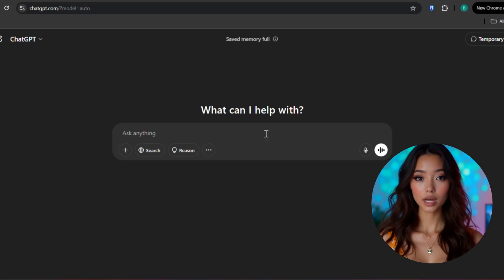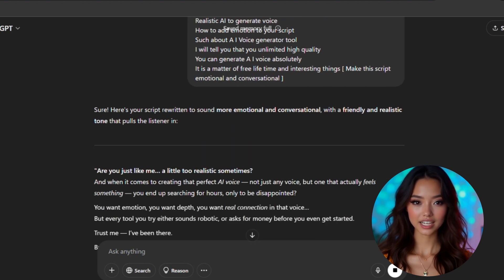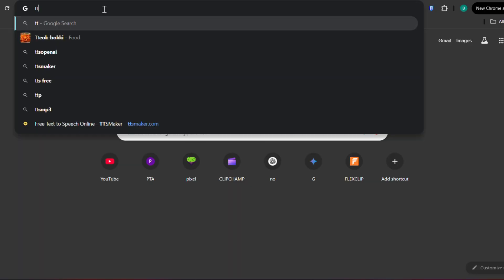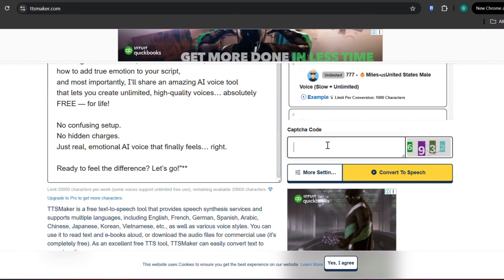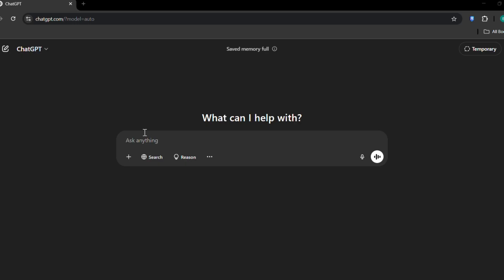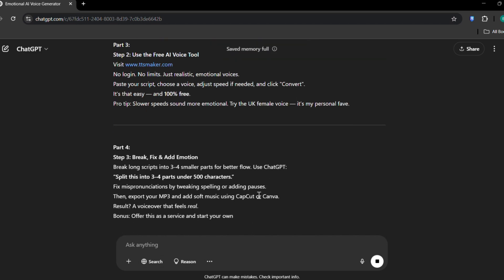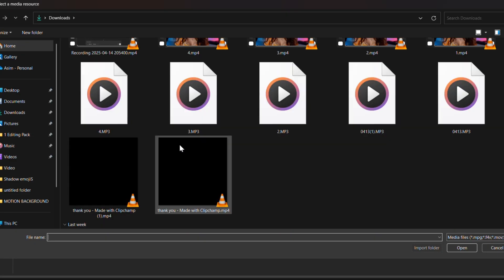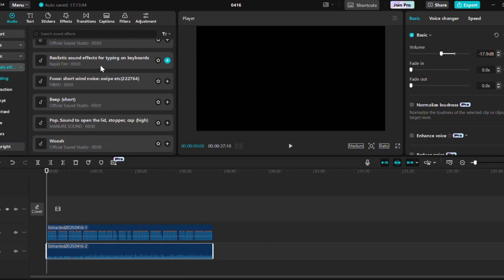🎙️ Create Emotional AI Voiceovers for Free! | No Watermark | No Signup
Tired of robotic AI voices? In this video, I’ll show you a hidden gem — TTSMaker.com — a 100% FREE AI voice generator that sounds surprisingly human, emotional, and realistic! 💯

Perfect for YouTube videos, podcasts, reels, storytelling, or any project where voice matters.
No character limit, no login, no watermark — just pure quality.

ChatGPT (for rewriting scripts & splitting text)

CapCut, Canva, VN Editor (for video editing)